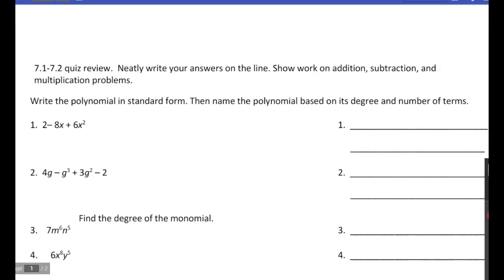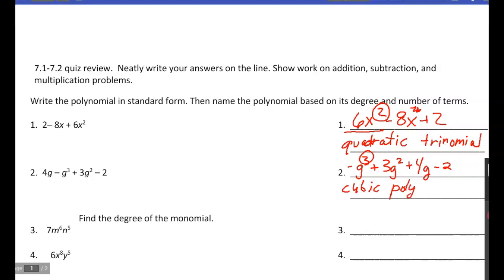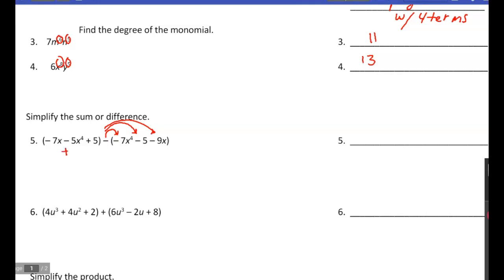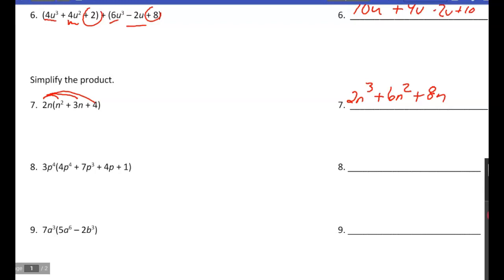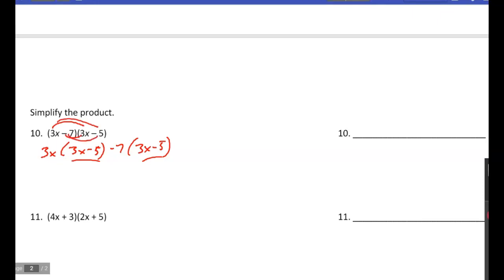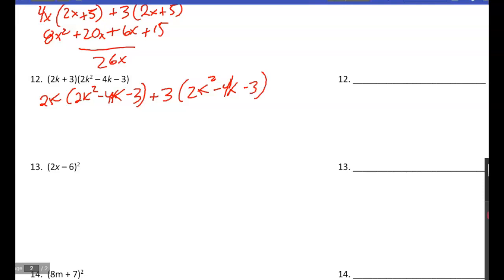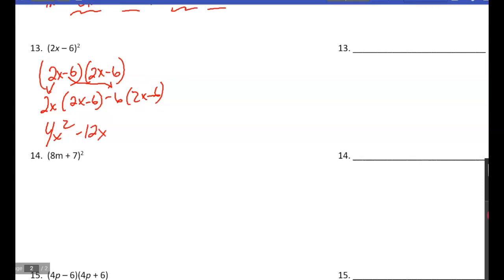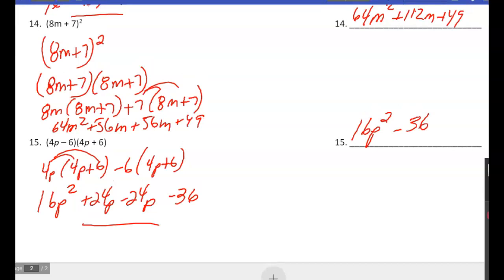7.1-7.2 quiz review